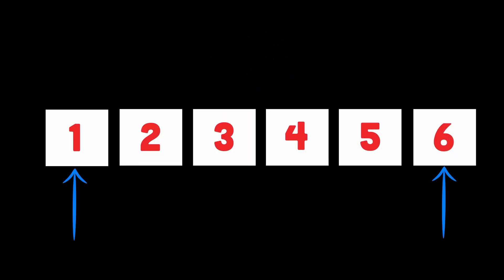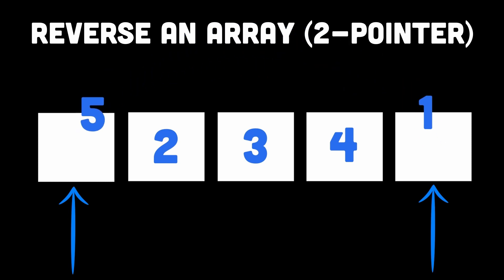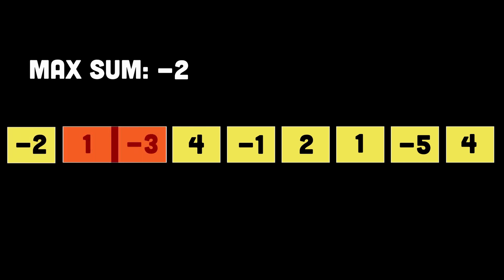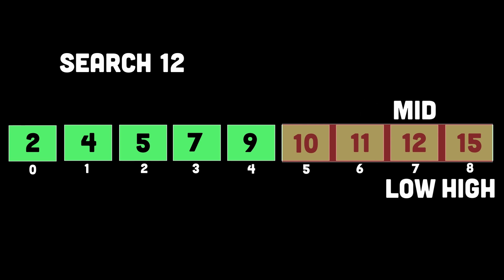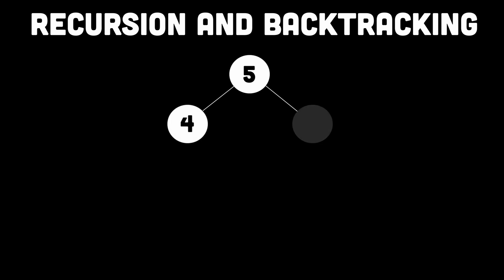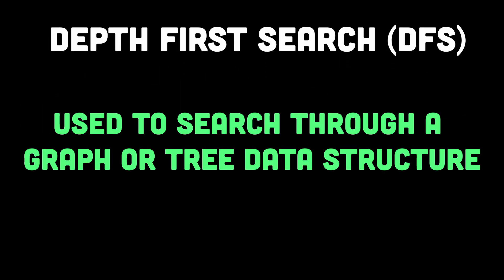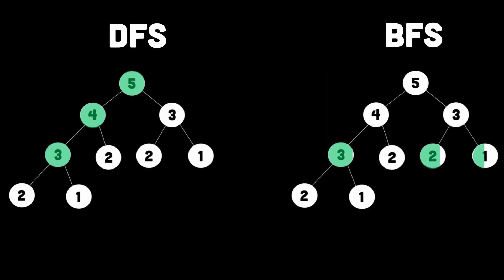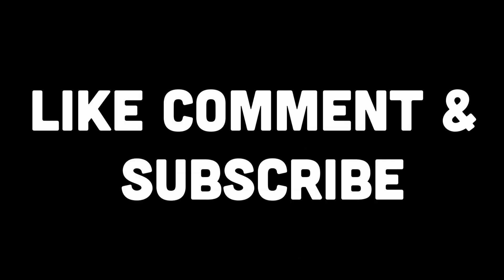6 Coding Patterns That Crack Most DSA Interview Problems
Struggling with Data Structures & Algorithms? In this video, I break down 6 powerful coding patterns that show up again and again in coding interviews. Mastering these patterns will help you recognize problems faster and solve them with confidence.

We’ll cover:
- Two Pointer Technique
- Sliding Window Approach
- Recursion & Backtracking
- Breadth First Search (BFS)
- Depth First Search (DFS)
- Binary Search

These are must-know problem solving techniques for anyone preparing for coding interviews, competitive programming, or brushing up on core computer science concepts. Instead of memorizing hundreds of problems, focus on these patterns to build a strong foundation in DSA.

Whether you’re preparing for FAANG interviews, college placements, or just improving problem-solving skills, this guide will give you the clarity and shortcuts you need.

Watch till the end and you’ll see how these patterns can be applied across multiple coding problems!

00:00 - Intro
00:21 - 1
01:46 - 2
03:03 - 3
04:38 - 4
05:55 - 5
06:52 - 6
08:04 - overview
08:14 - End